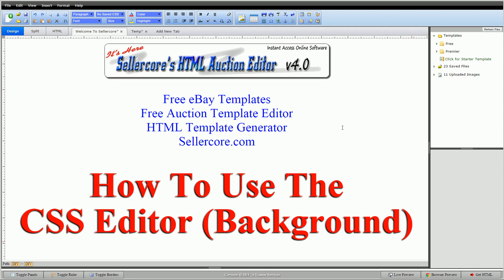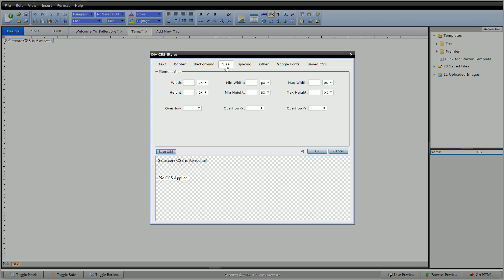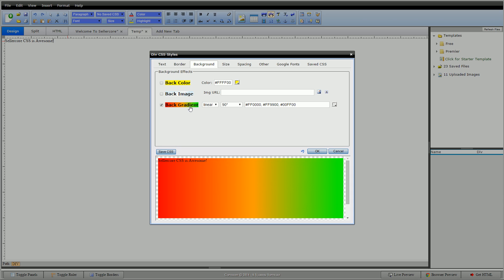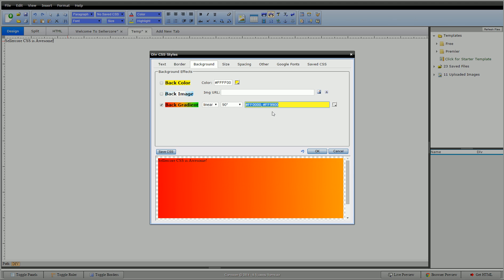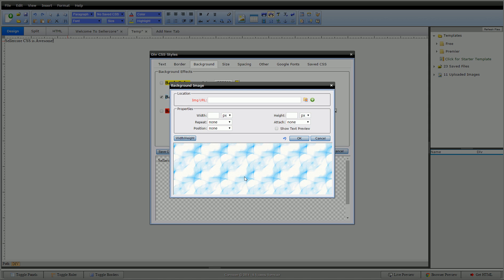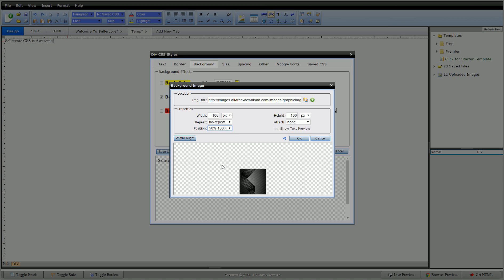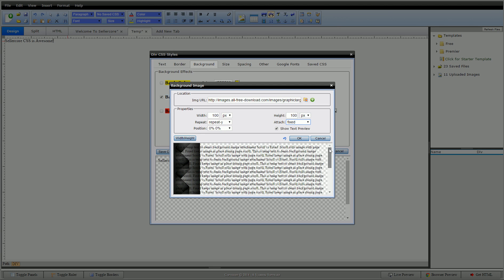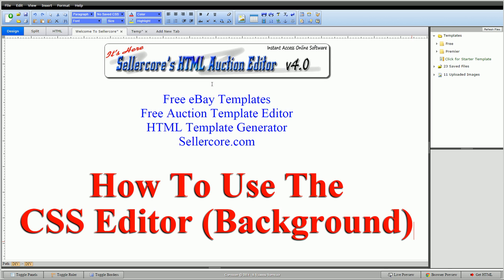How To Make CSS Background Effects When Generating Free eBay Templates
Editing CSS background effects when designing your free ebay template listings is easy with the Sellercore CSS generating tool. In this video we walk you through step by step and discuss all the available CSS editor and background generating features.

Making more money on eBay starts with a great listing template! Start designing better eBay templates now. Increasing sales with sellercore is easy, and it's free!

How to use the CSS tool when generating background effects
How to use the Sellercore CSS Editor
How to edit HTML for eBay templates
How to edit eBay template CSS
How to create a better eBay listing
How to make more money on eBay with better templates